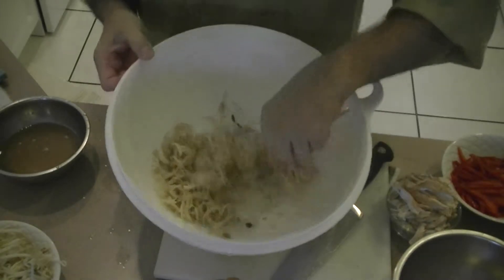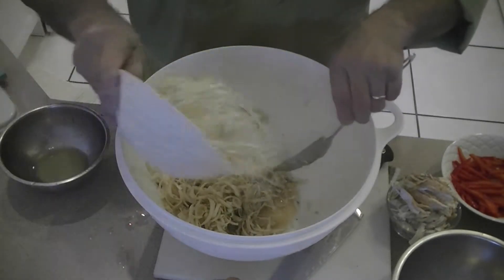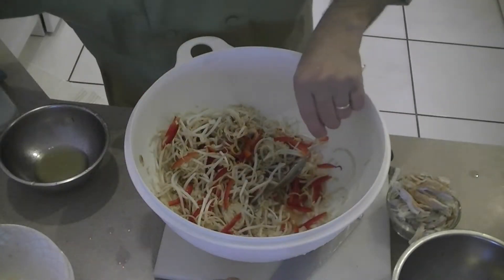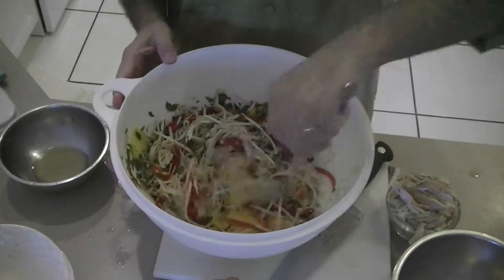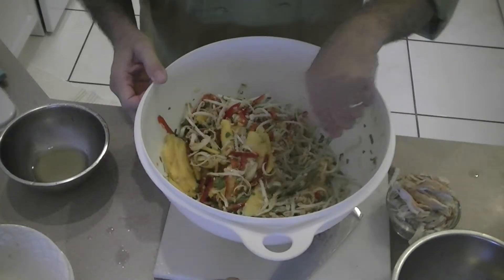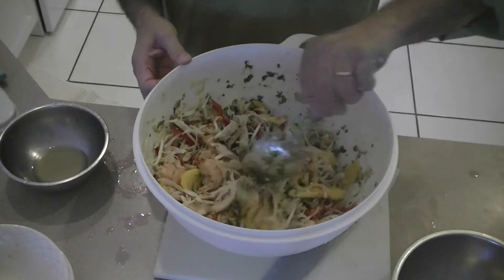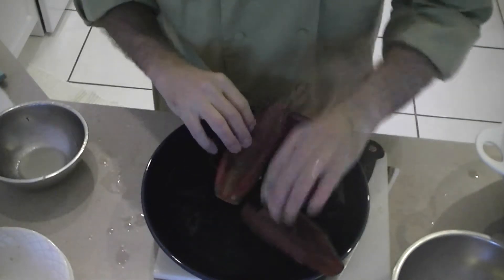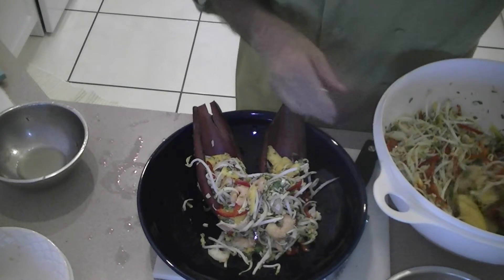Chef Pantone Makes Banana Blossom Salad Part 3